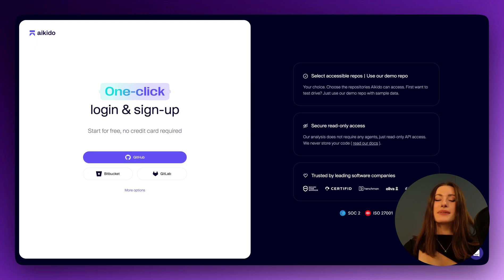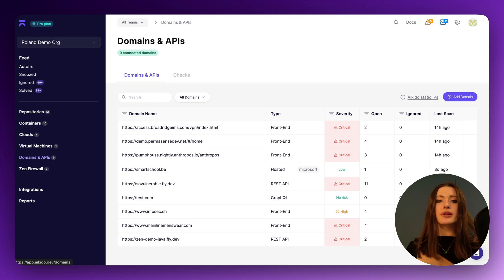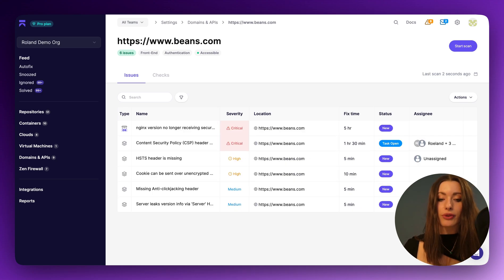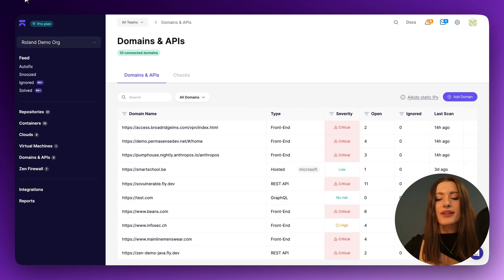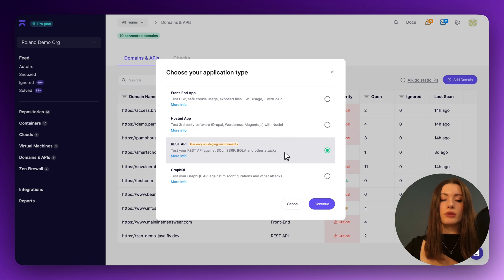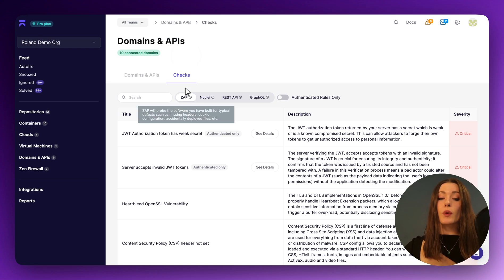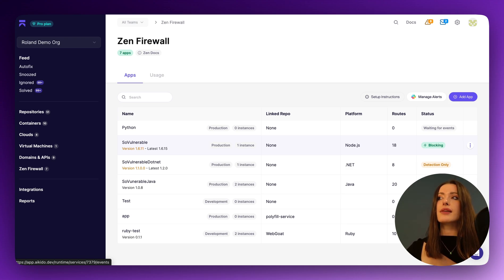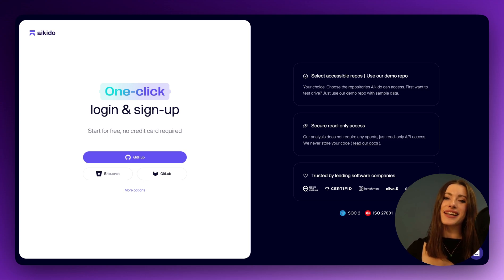Intro to DAST & API security with aikido.dev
Join Mia for a quick demo of Aikido’s DAST & API Security features.

See how to protect your app and APIs before attackers find the gaps

• Black-box security testing – Think of it like a light automated pentest, Aikido’s DAST tests your application surface and identifies where you are vulnerable
• Prioritize Critical Front-End Issues – Focus on real risks, not noise
• Seamless Scanning – Detect vulnerabilities without breaking your app
• Proactive Security – Find & fix exploits before they happen

For APIs, Aikido goes beyond basic scanning:

• Automated API Discovery – Map & test every REST & GraphQL endpoint
• Context-Aware DAST – Simulate real-world attacks with in-application context for deeper insights
• Fuzzing Support – Expose vulnerabilities that static scans miss
• OWASP Coverage – Catch injection flaws, misconfigurations & logic errors

Try it yourself: Aikido is FREE to use—no credit card required. Connect your repos or use demo data—no strings attached: aikido.dev